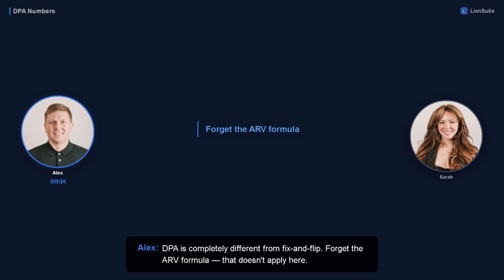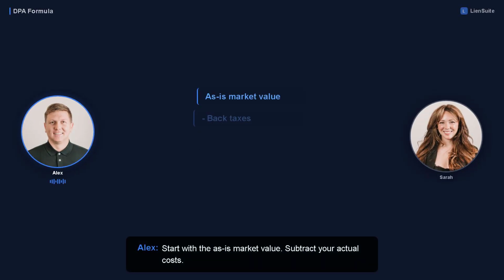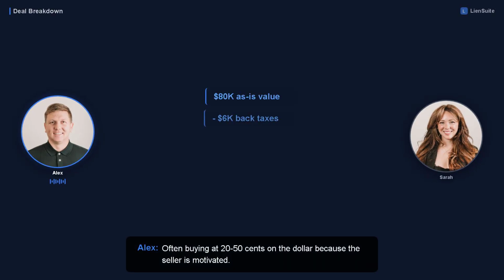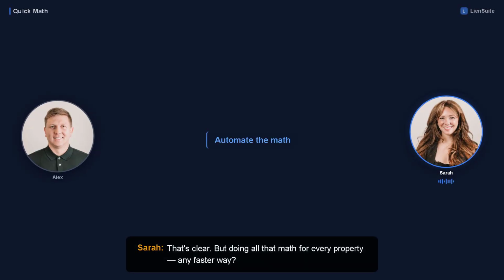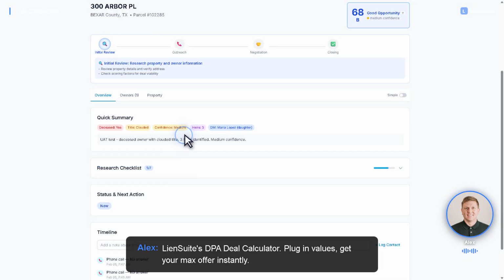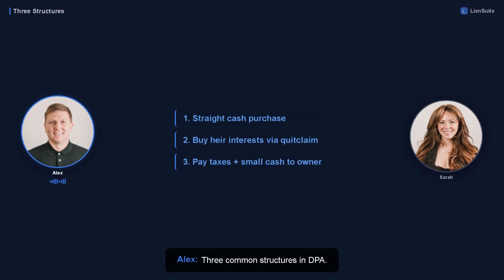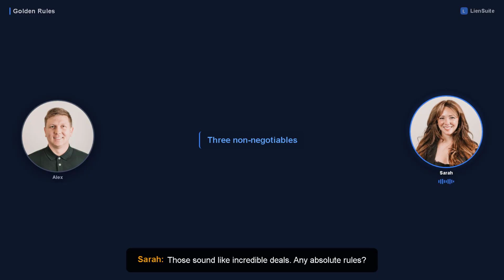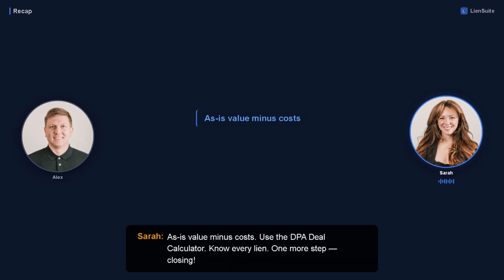The DPA Deal Formula (Know Your Max Offer) — DPA Playbook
DPA math is completely different from fix-and-flip. Forget the ARV formula — in distressed property acquisition, you're not fixing the property, you're fixing the paperwork. That changes everything about how
   you calculate your offer.

  In Step 5 of the DPA Playbook, Alex walks Sarah through the exact DPA formula, a real deal breakdown buying at 20-50 cents on the dollar, the Deal Calculator inside LienSuite, three common deal structures,
  and the three non-negotiable rules before making any offer.

  ⏱️ Chapters:
  0:00 — Negotiate the Deal
  0:04 — Forget the ARV Formula
  0:23 — How Do I Figure Out What to Offer?
  0:30 — The DPA Formula: As-Is Value Minus Costs
  1:08 — Walk Me Through a Real Example
  1:11 — Real Deal Breakdown (LienSuite Demo)
  1:52 — Any Faster Way to Do the Math?
  2:00 — DPA Deal Calculator (LienSuite Demo)
  2:28 — Creative Deal Structures for Heir Properties
  2:36 — Three Common DPA Structures
  3:19 — Any Absolute Rules?
  3:24 — Three Non-Negotiables Before Every Offer
  3:55 — Recap: Formula, Calculator, Know Every Lien
  4:12 — Next: Step 6 — Close & Cure the Title

  📋 Full DPA Playbook Series:
  0. Intro — What Is DPA?
  1. Find Your Leads
  2. Research Each Property
  3. Skip Trace the Owners
  4. Contact the Owners
  ✅ 5. Negotiate the Deal (this video)
  6. Close & Cure the Title